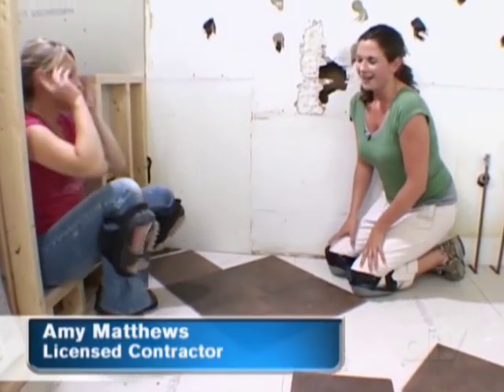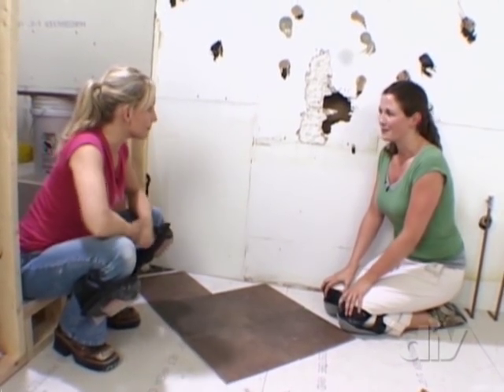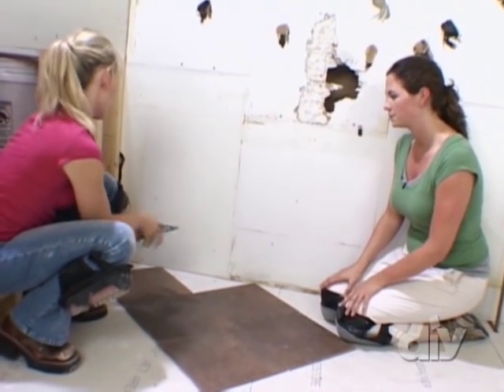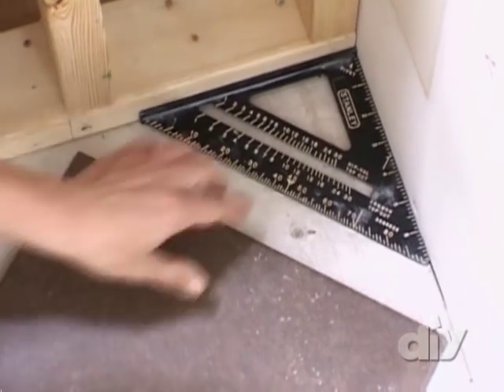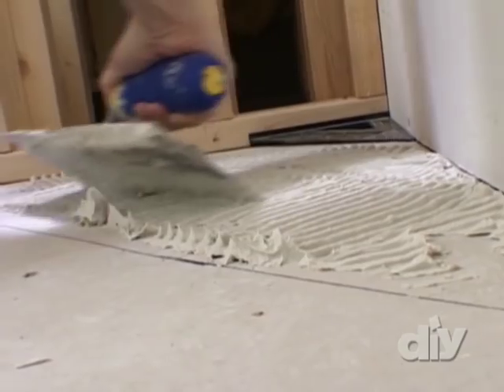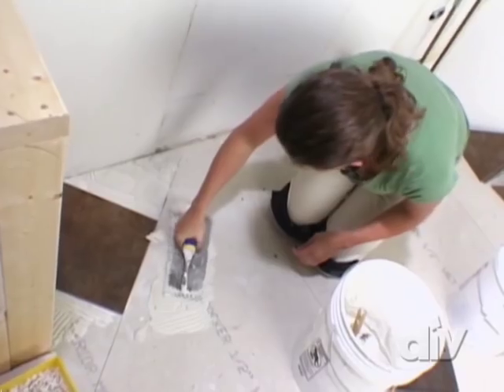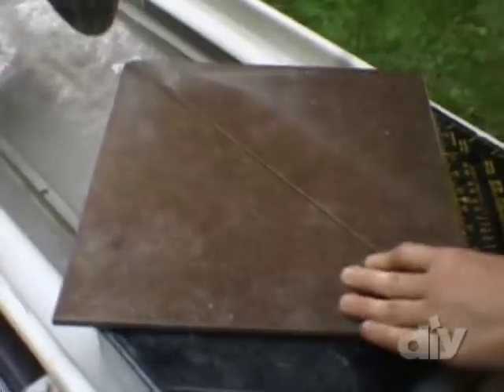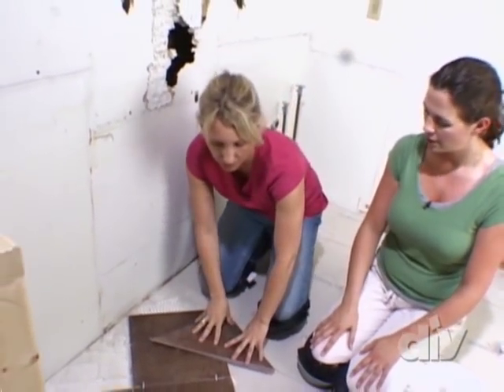Diagonal Pattern Tiling Tips - DIY Network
Amy Matthews shows how to add interest to a tile floor by laying out the tiles diagonally as part of Bathroom Renovations.